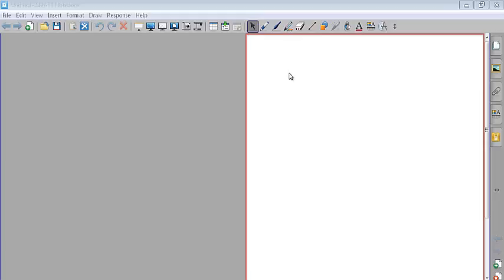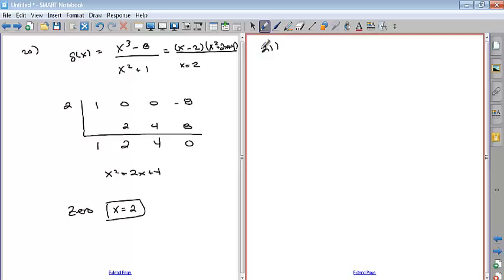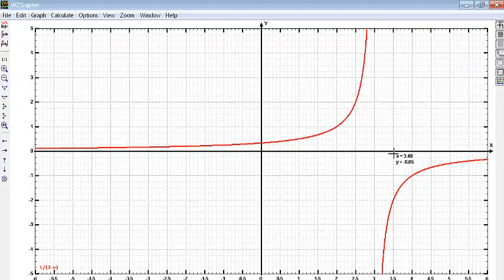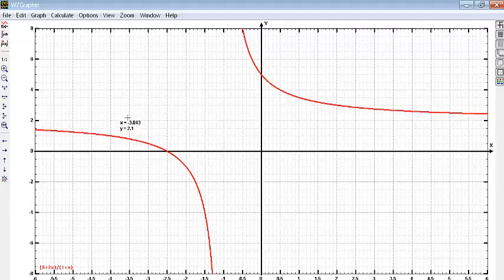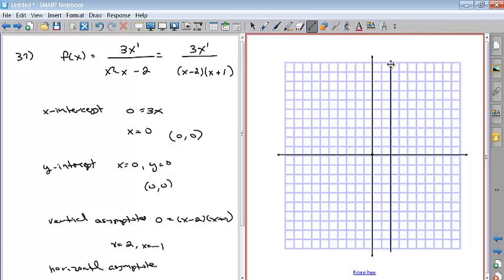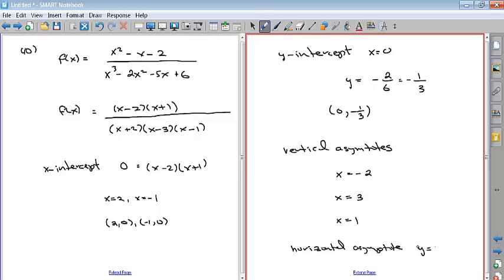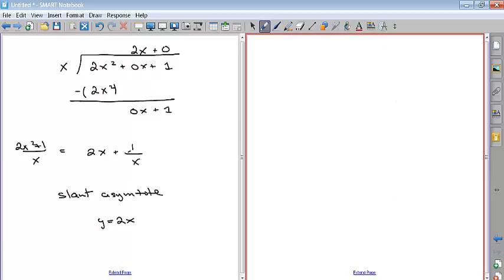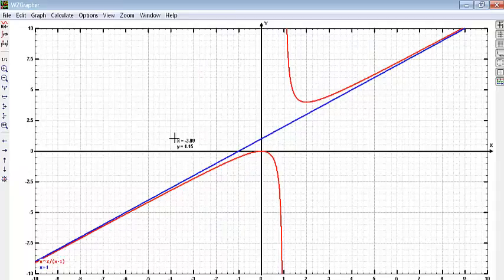Homework Chapter 2 Section 6